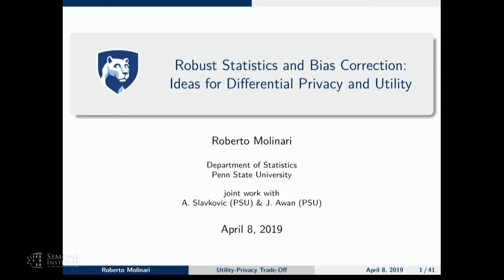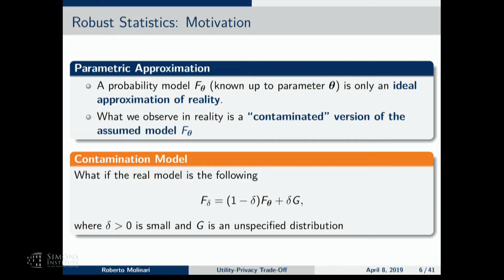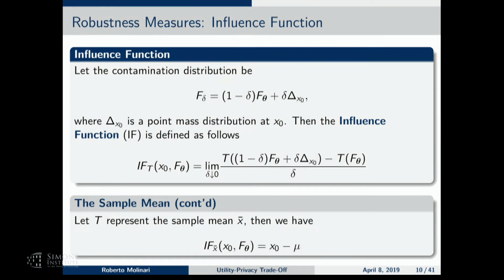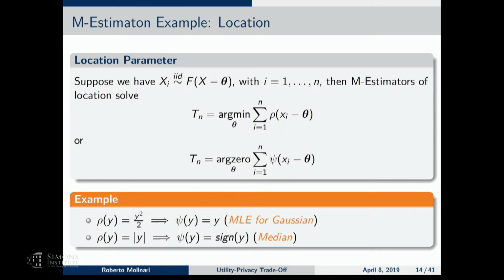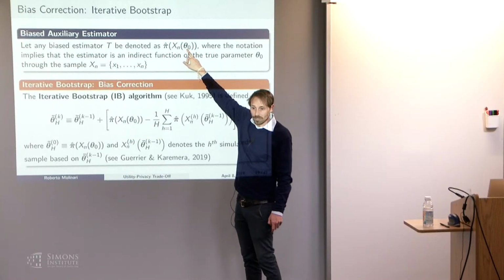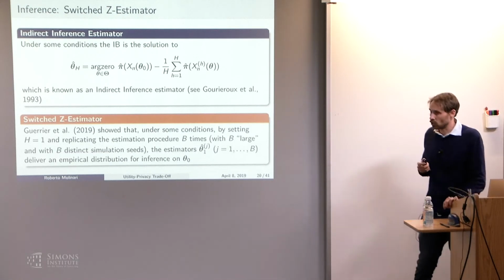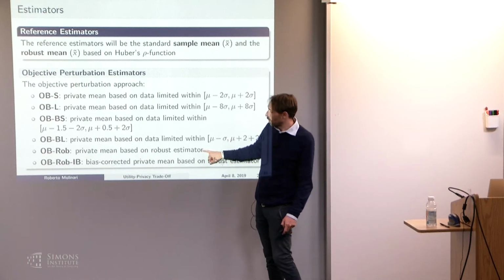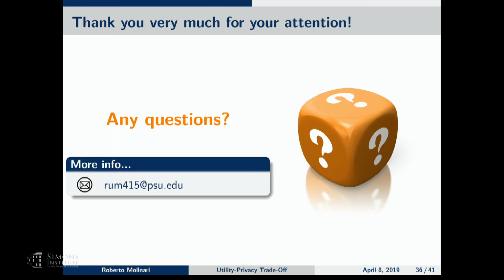Robust Statistics and Bias Correction: Ideas for Differential Privacy and Utility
Roberto Molinari (Pennsylvania State University)
Privacy and the Science of Data Analysis